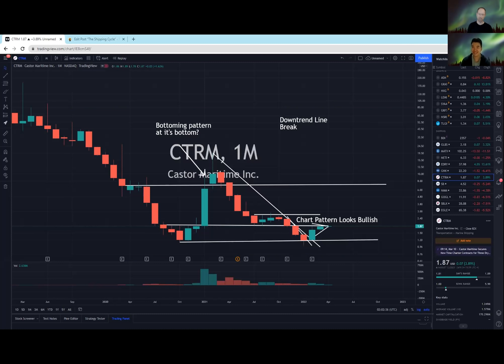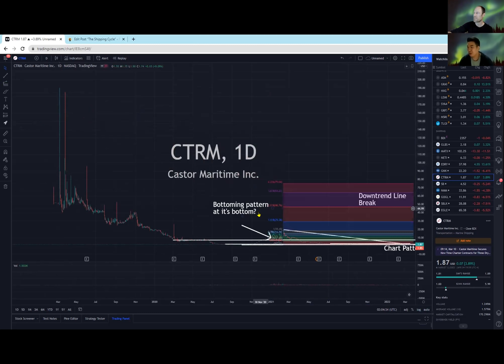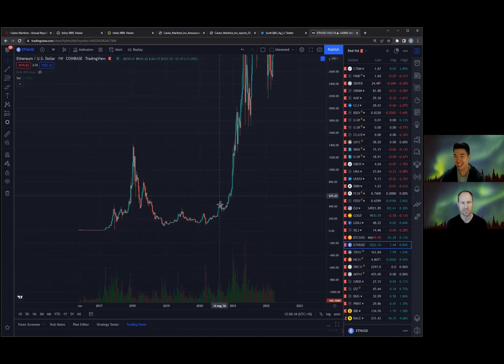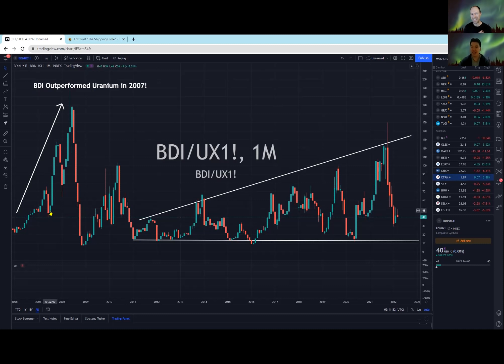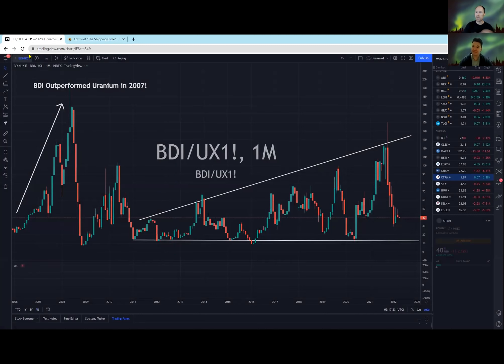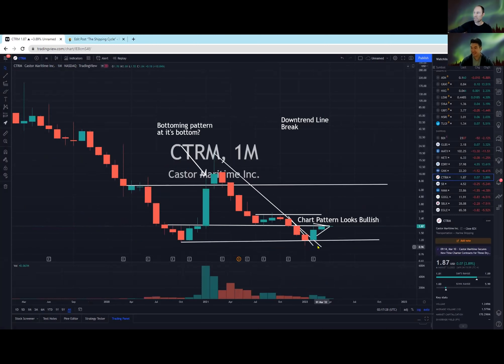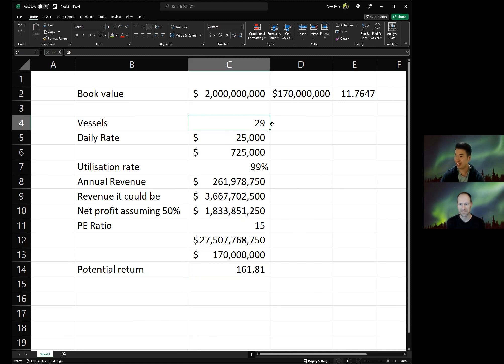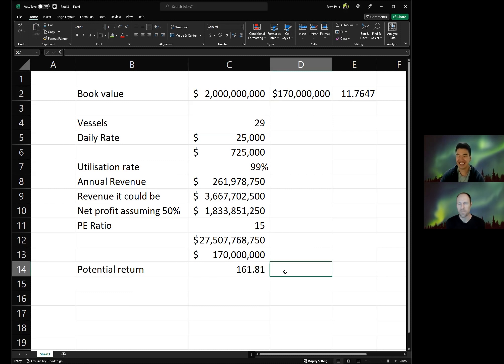Let's Talk Shipping With Scott: Castor Maritime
I talk shipping with Scott and more specifically Castor Maritime and how good this company looks from both a technical and fundamental level.

Membership website.